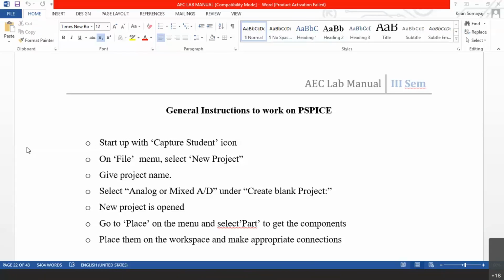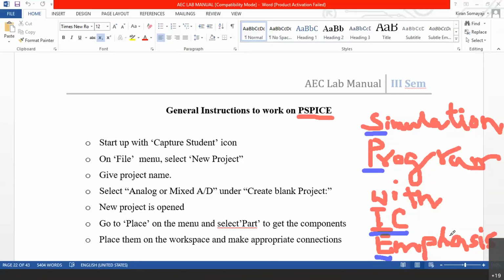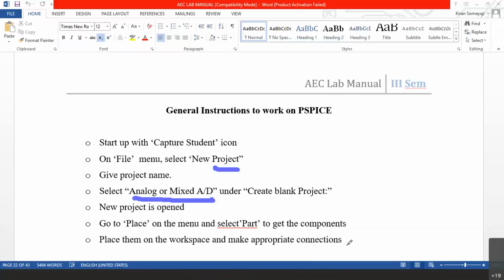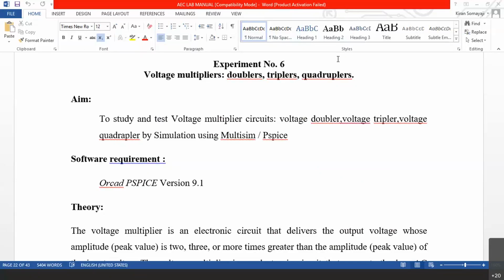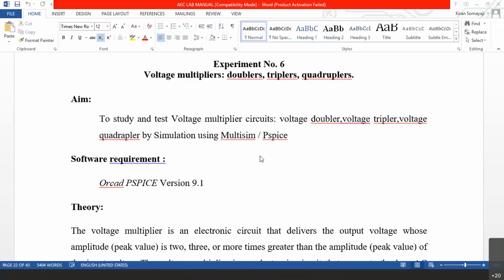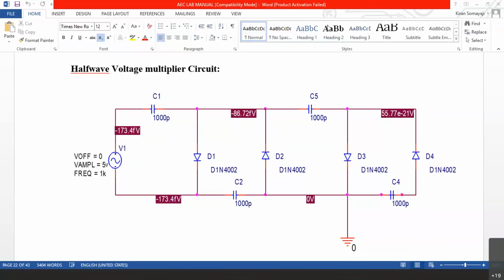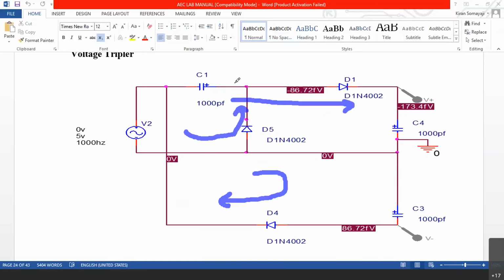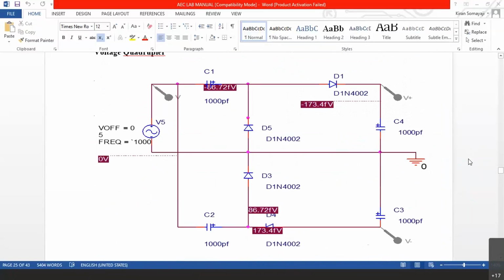ANALOG ELECTRONIC CIRCUITS LAB - 6